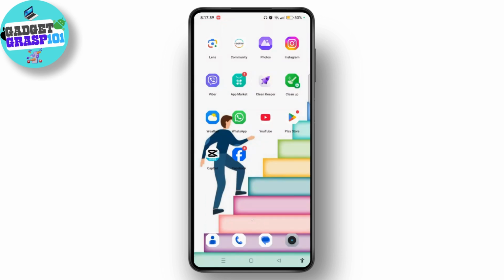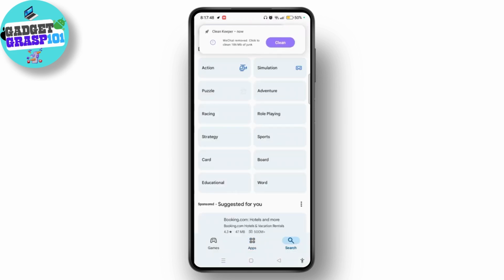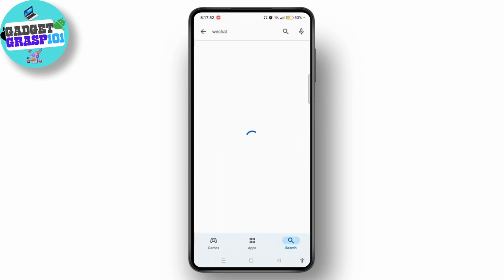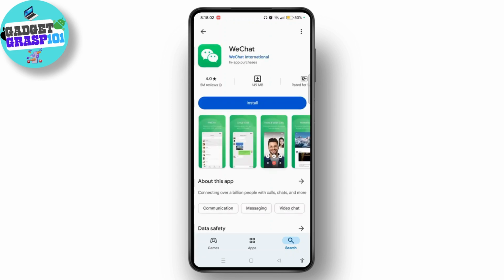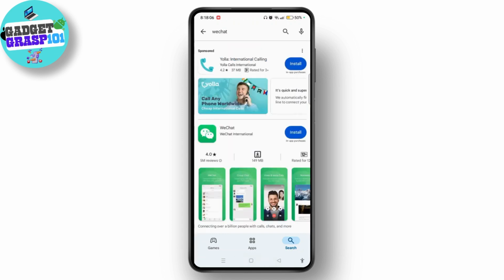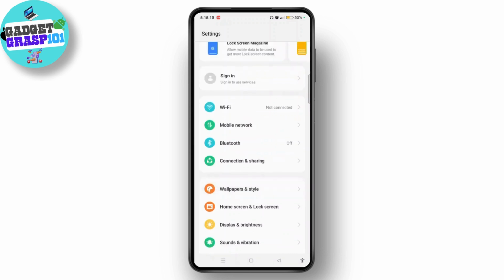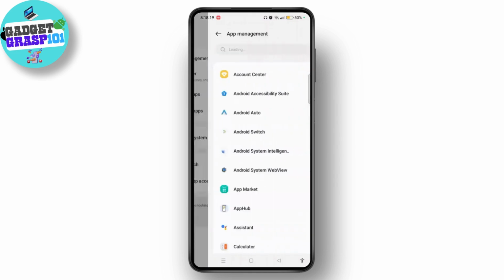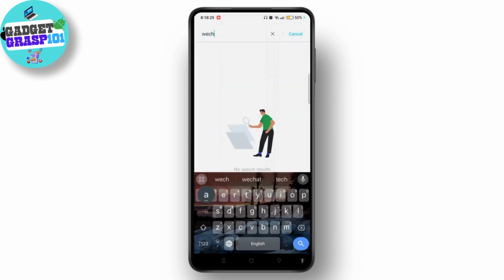How to Uninstall WeChat on Android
Looking to remove WeChat from your Android device? This video will guide you through the easy steps to uninstall WeChat quickly and safely. Whether you're asking, "How do I uninstall WeChat on Android?" or need help with the process, this tutorial has you covered. Learn how to delete the app and free up space on your phone. Watch now to see how you can uninstall WeChat from your Android device today!

Timestamps:
00:00 How to Uninstall WeChat on Android
00:10 How Do I Delete WeChat on Android?